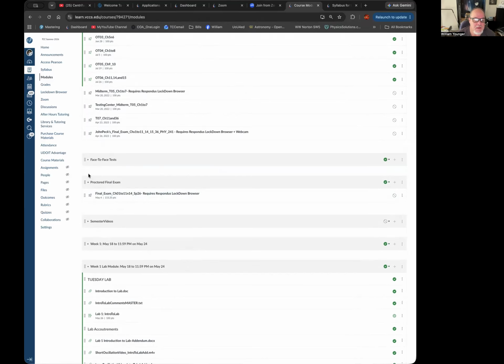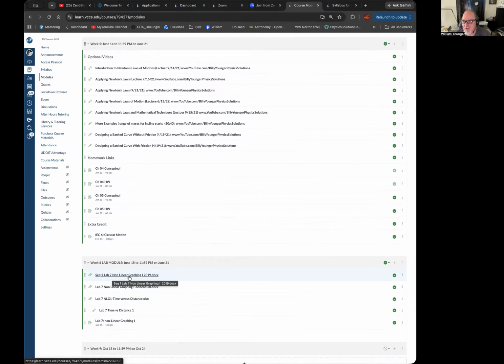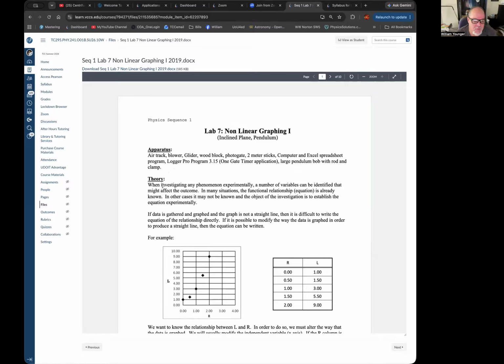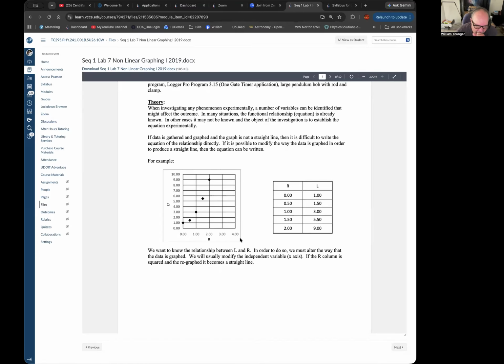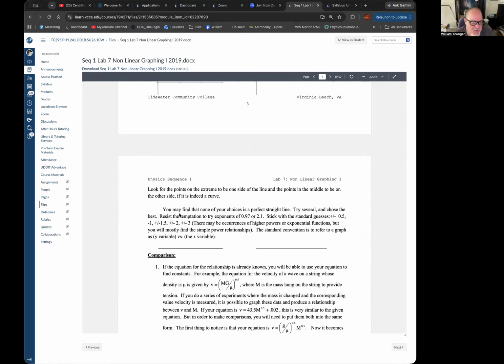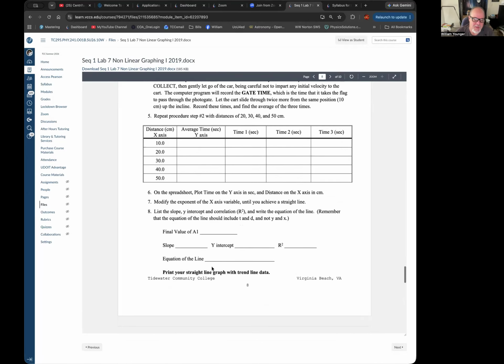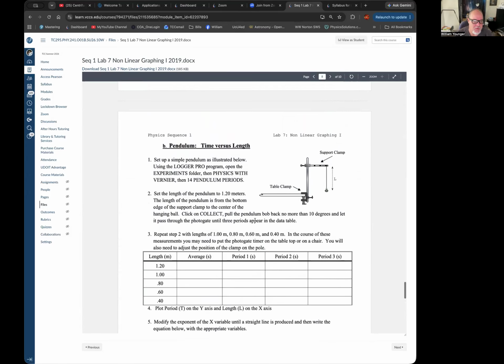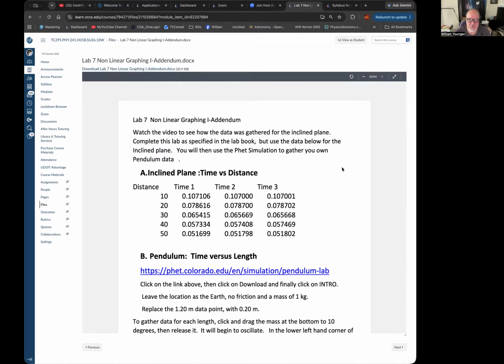Introduction to the Online Non-Linear Graphing I Lab